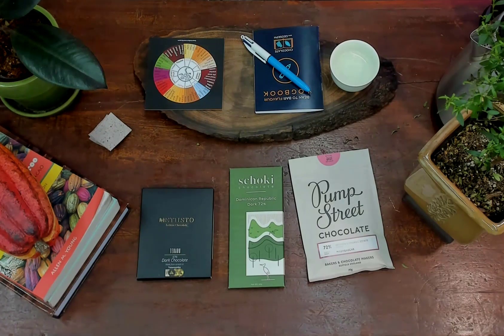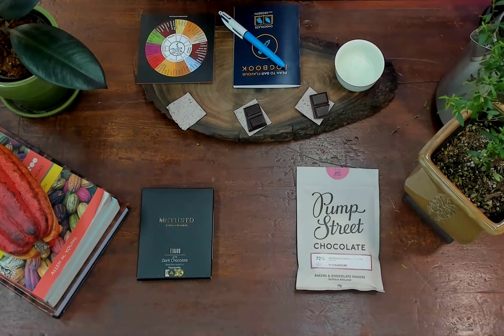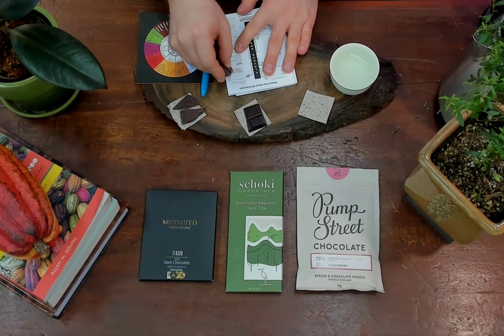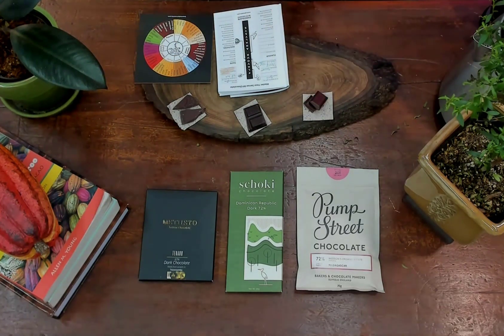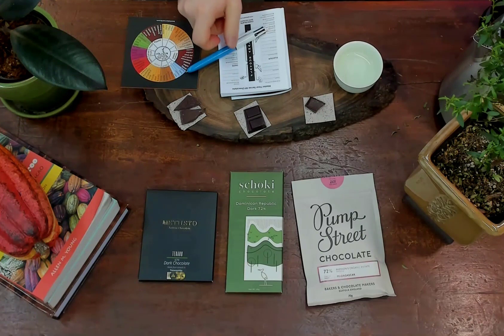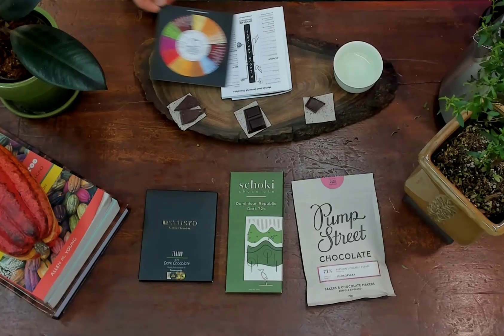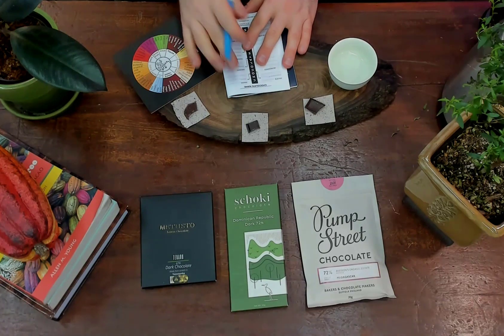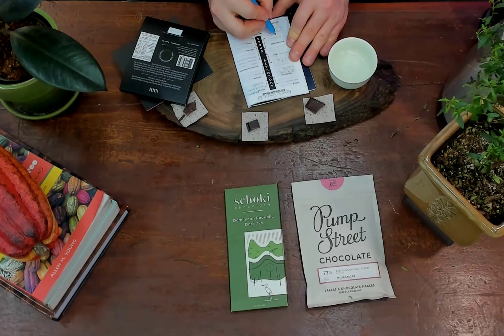Taste With Me - Chocolate Tasting with Pump Street, Schoki, & Metiisto single-origin dark bars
Taste With Me is a casual video where I enjoy some fine chocolate and discuss with you as I go what flavours I perceive and other thoughts that come to mind.

It is a great way for beginners to get an idea of what goes on in the head of a chocolate sommelier.  Learn methods of tasting fine chocolate along with tidbits of information as I enjoy my tidbits of chocolate.

0:00 Introduction
2:20 Analyzing the Pump Street Chocolate 72% Madagascar Dark
8:18 Analyzing the Schoki Chocolate 72% Dominican Republic Dark
13:30 Analyzing the Metiisto Chocolate 67% Tenaru Solomon Island Dark
18:30 Comparing and Contrasting the tree chocolates.